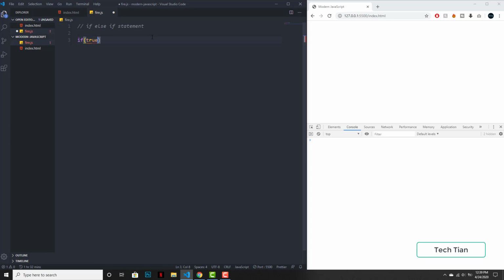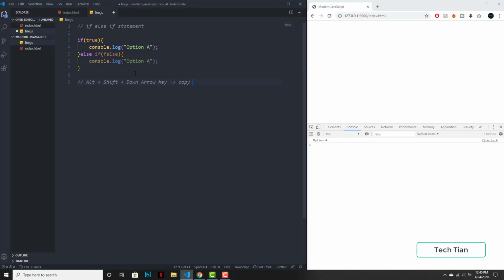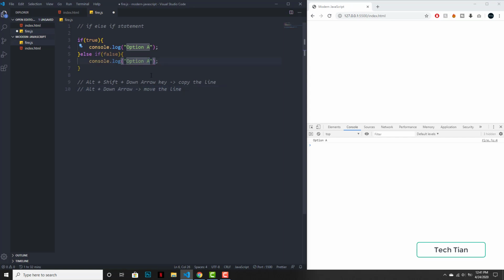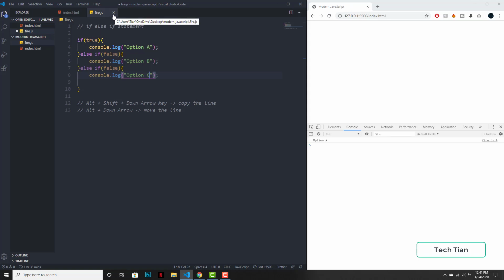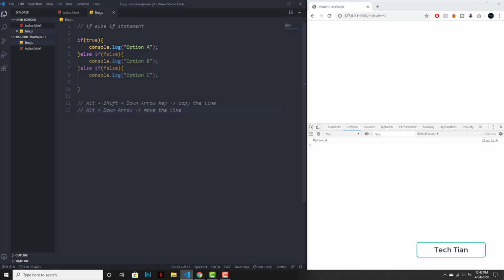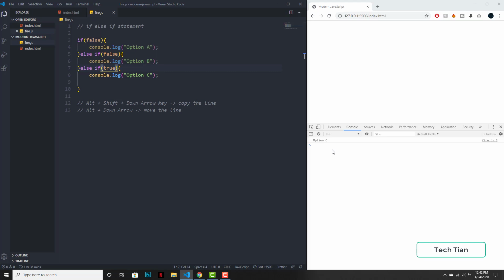Modern JavaScript Tutorial for Beginners Part 5 | If Else If Statement | Tech Tian